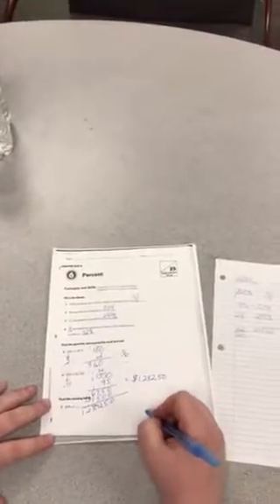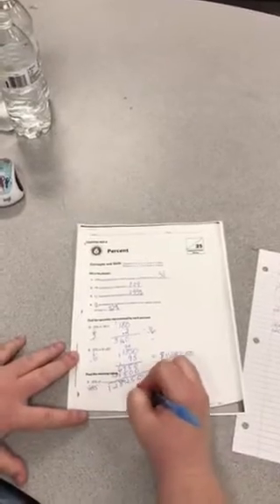Chapter 6 Answers/Explanations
If you want to retake the chapter 6 test, you must watch this video and compare the answers to your own and identify what mistakes you made.